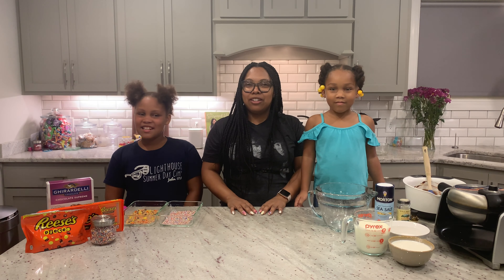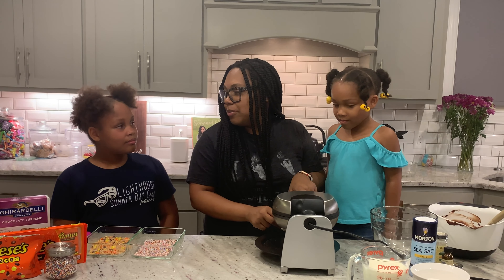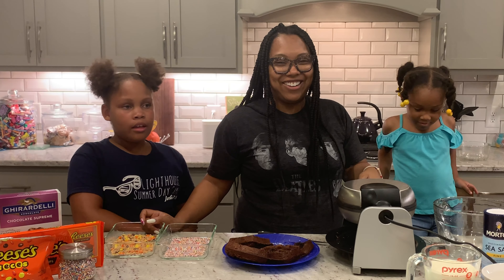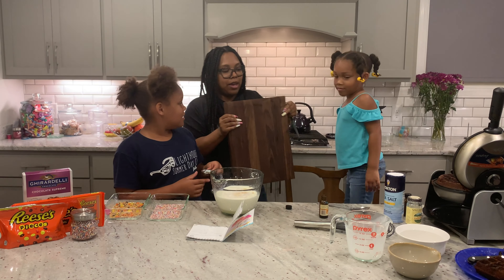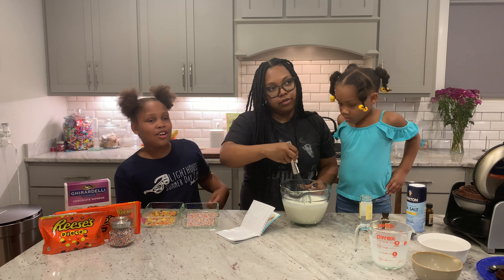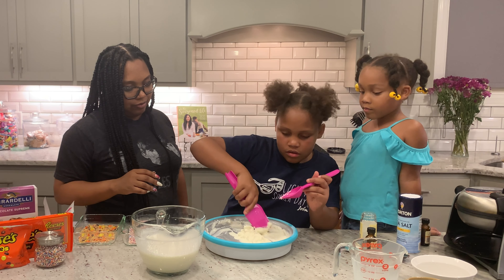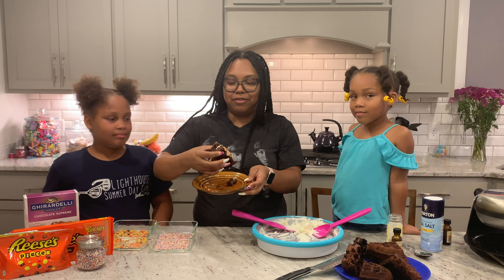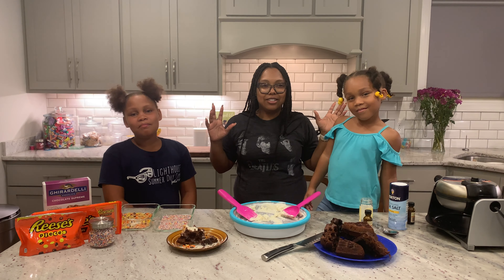Cooking with Shauna - Homemade Ice Cream Sandwiches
Watch Shauna and her daughters as they made homemade ice cream sandwiches.

Shot with an iPhone XS Max

Song: Vexento - We Are One